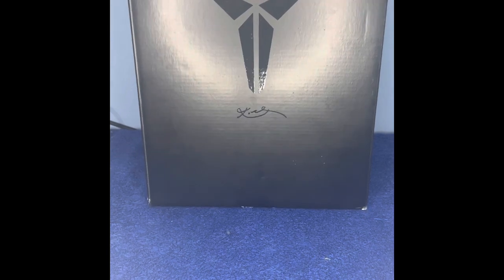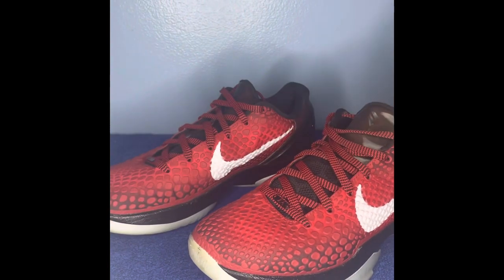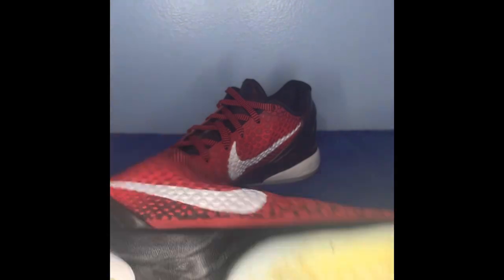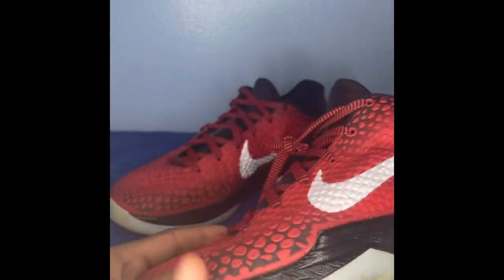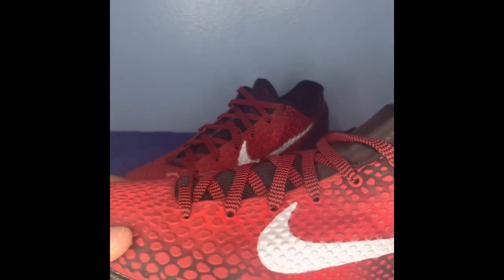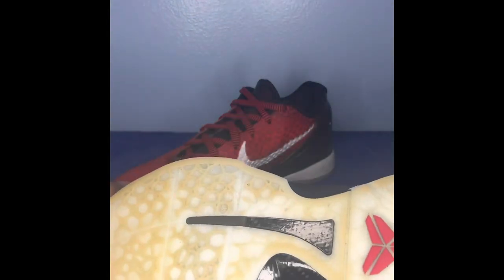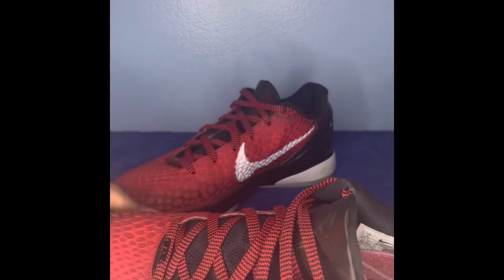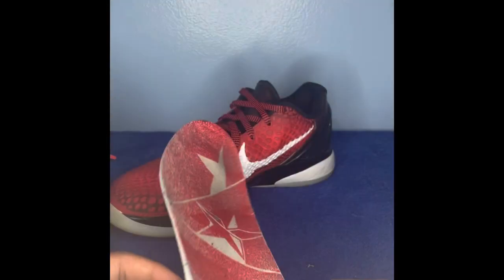Kobe 6 All Star Review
I really like the shoes and I recommend going up half a size for every day wear